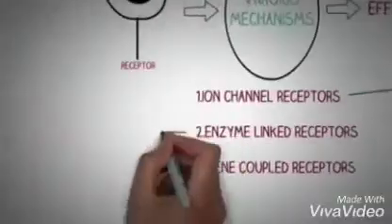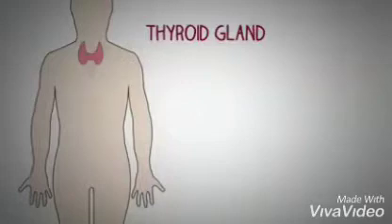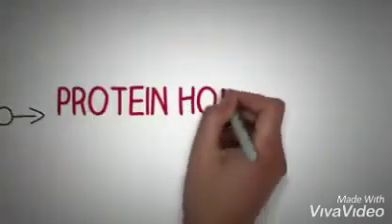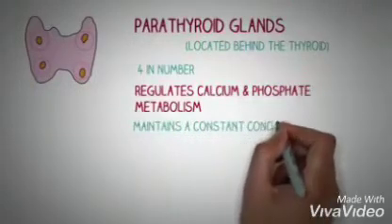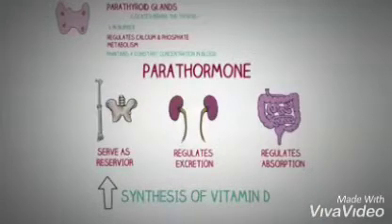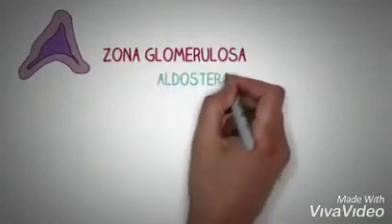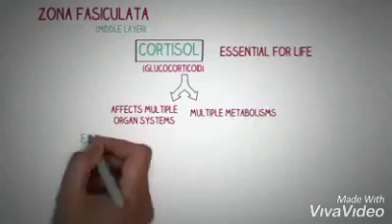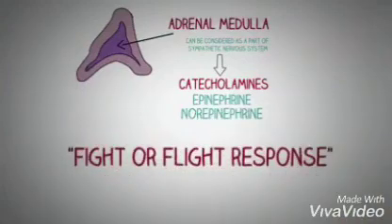unit -14 Endocrine glands and hormones